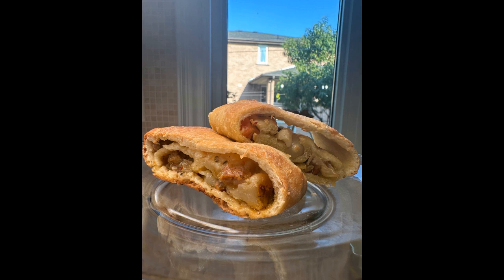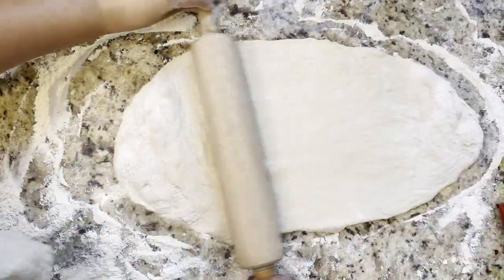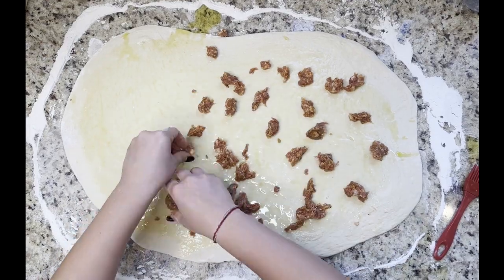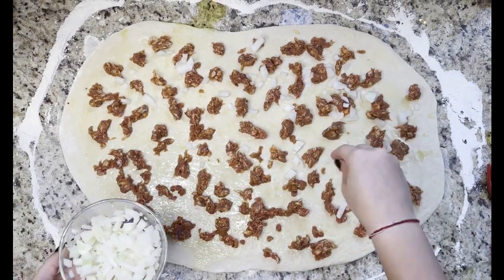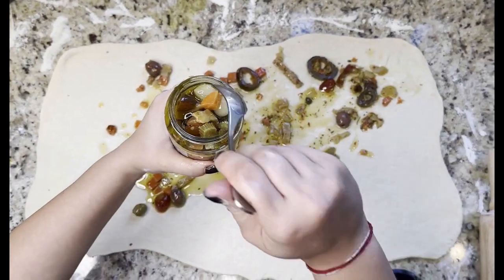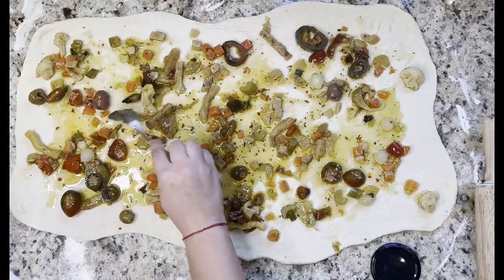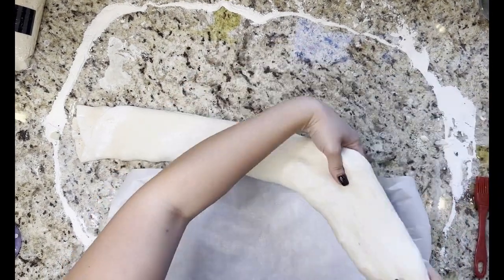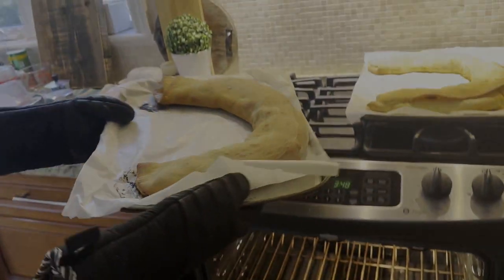The Best Pizza Roll (Bingulate) Recipe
Follow this recipe for authentic Sicilian Bingulate, also known as Pizza Rolls.

You will need:
10" by 14" oven-safe pan
Oven
Pizza Roller
10" by 14" cooling rack (optional)
Scissors (optional)
Measuring Cups/ Utensils (optional)

Ingredients: Meat Option
1 Pizza Dough (Di Manno used in the video)
1-2 cups Floor
1/4 cup Extra Virgin Olive Oil
2-3 Hot/ Mild Italian Sausage
1/2 White Onion (diced)
2-4 Tbsp Italian Seasoning Mix (Moulin Rouge All-Purpose Seasoning used in video)
5 Tbsp Parmesan Cheese (grated)
1-2 Tbsp Extra Virgin Olive Oil

Ingredients: Vegetarian Option
1 Pizza Dough (Di Manno used in the video)
1-2 cups Floor
1 Jar of Antipasto Vegetables (Aurora Hot Mixed Vegetables Antipasto Calabrese used in the video)
1/4 cup of Antipasto Oil or Extra Virgin Olive Oil
5 Tbsp Parmesan Cheese (grated)
1-2 Tbsp Extra Virgin Olive Oil

Directions: Meat Option
Preheat your oven to 425 degrees Celsius. On a clean and dry area spread generously with flour so your pizza dough doesn’t stick to the surface.  Start spreading the dough with your hands and roll it out with a pizza roller until you get an evenly distributed oval. Spread about ¼ cup of extra virgin olive oil (or enough to coat the top of the dough) on the pizza dough. Take 2-3 room-temperature hot/mild Italian sausages out of their casing and spread evenly on the dough. Evenly disperse half a white onion diced (optional). Add 2-4 Tbsps of Italian seasoning mix and about 5 Tbsp of Parmesan cheese or however much your heart desires. Fold/Roll the pizza twice on the long side. Place the pizza roll (Bingulate) on a 10" by 14" pan with parchment paper in a U shape. Add 1-2 Tbsp of extra virgin olive oil on top of the pizza roll and massage it in with your hands. Place into the oven for about 30 minutes or until golden brown. Once golden brown remove immediately and put on a cooling rack so the bottom doesn’t get soggy. Allow it to cool for 10-15 minutes and slice them about 2 inches wide. Enjoy!

Directions: Vegetarian Option
Preheat your oven to 425 degrees Celsius. On a clean and dry area spread generously with flour so your pizza dough doesn’t stick to the surface.  Start spreading the dough with your hands and roll it out with a pizza roller until you get an evenly distributed oval. Spread about ¼ cup of vegetable antipasto oil (or enough to coat the top of the dough) on the pizza dough. Take 1 jar of strained antipasto vegetables and spread evenly on the dough. Add about 5 Tbsp of Parmesan cheese or however much your heart desires. Fold/Roll the pizza twice on the long side. Place the pizza roll (Bingulate) on a 10" by 14" pan with parchment paper in a U shape. Add 1-2 Tbsp of extra virgin olive oil on top of the pizza roll and massage it in with your hands. Place into the oven for about 30 minutes or until golden brown. Once golden brown remove immediately and put on a cooling rack so the bottom doesn’t get soggy. Allow it to cool for 10-15 minutes and slice them into 2 inches-wide pieces (the Sicillians use scissors to cut them).

Audio and Video Recording: Julia Roman
Background Music: Fettuccini Alfredo by Daniele Benati, Fabio Di Bari, and Giulio Vetrone on Apple Music